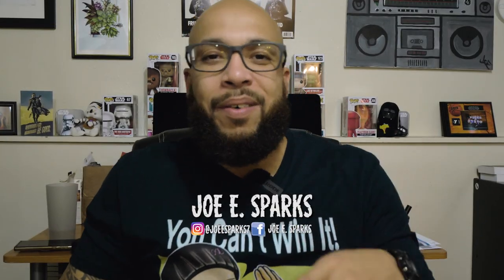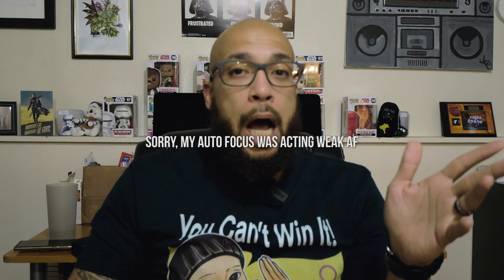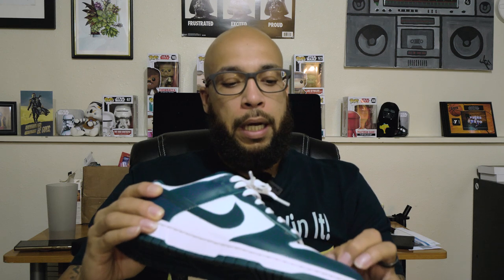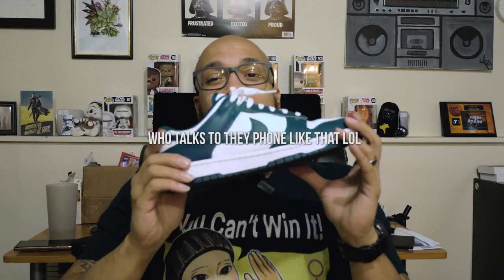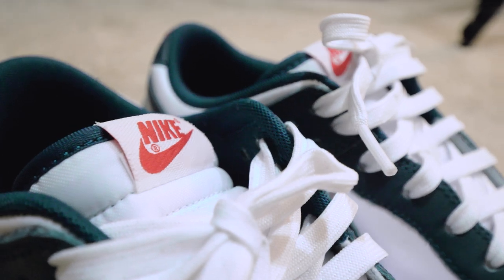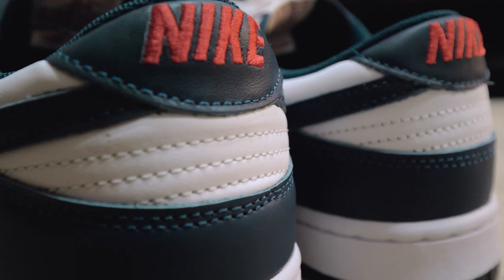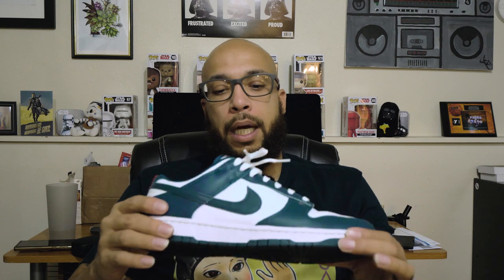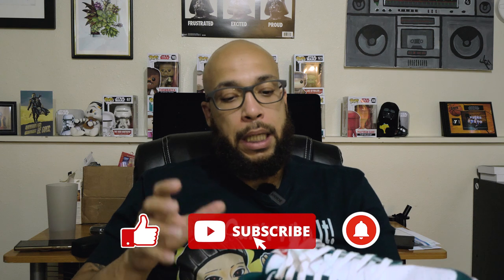Shoe Rookie 1st Pair of Dunks | Valerian Blue Sneaker Review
These are my first pair of Dunks! I really like them...how do yall feel about Nike Dunks? I copped these off Stockx for slightly above retail. Not bad if you asking a shoe rookie!

Nike Dunks,
Valerian Blue,
Valerian,
Blue,
Sneaker Review,
Nike Dunk Review,
shoe rookie,
sneaker noob,
stockx,
stockx review,
shoetuber,
new shoetuber,
rookie shoetuber,
nike,
dunks,

E3CY14PMZHCGJ1UZ